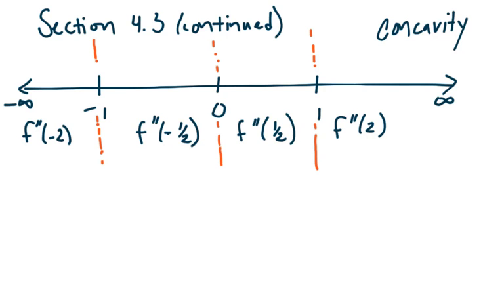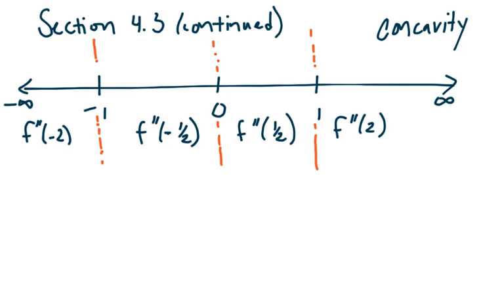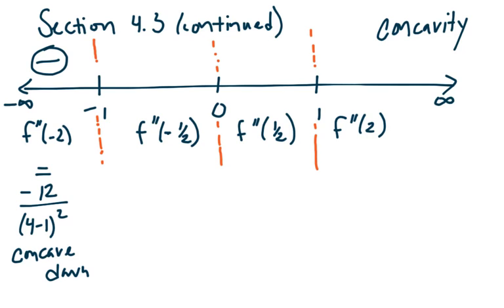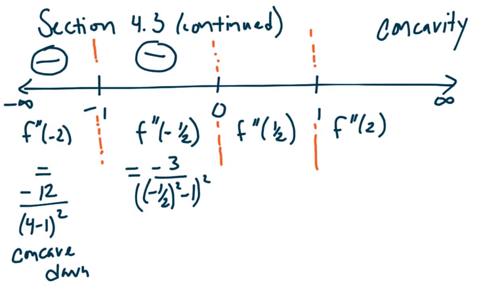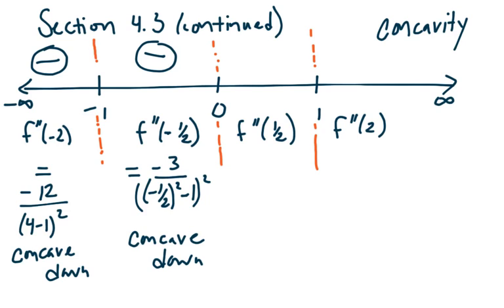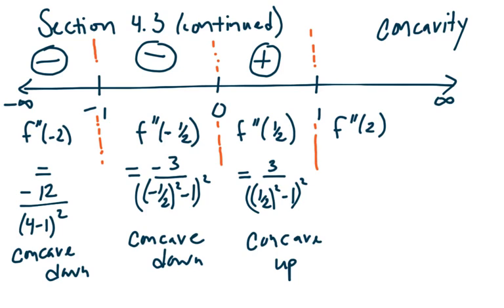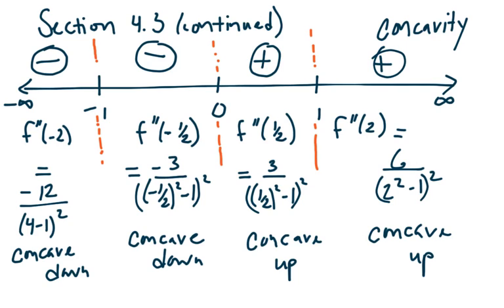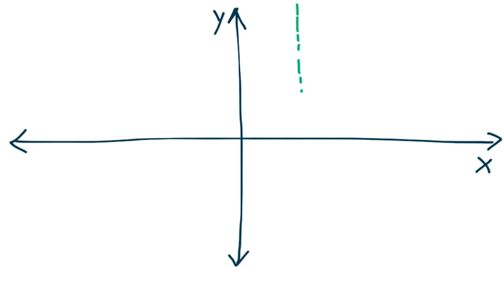Section 4 3 Graphing part 2